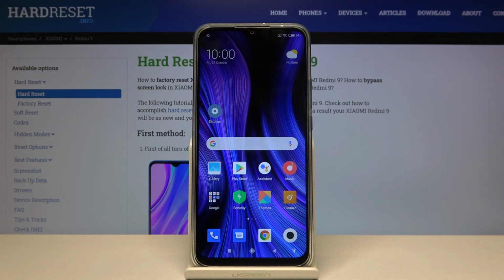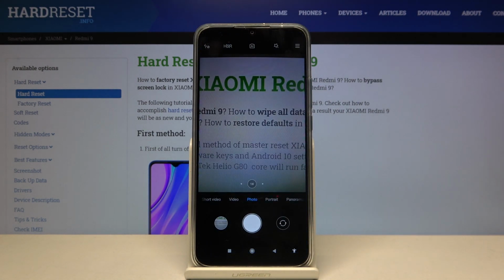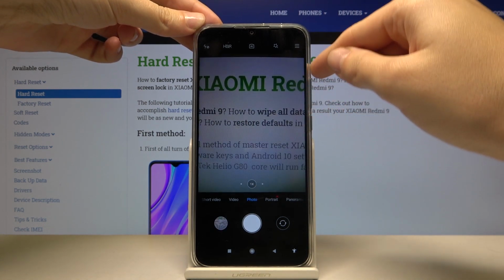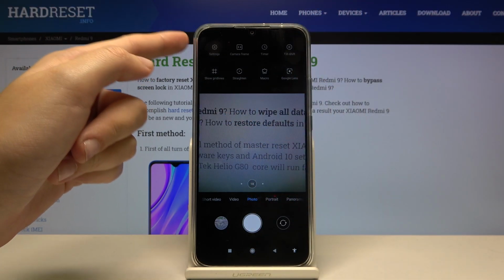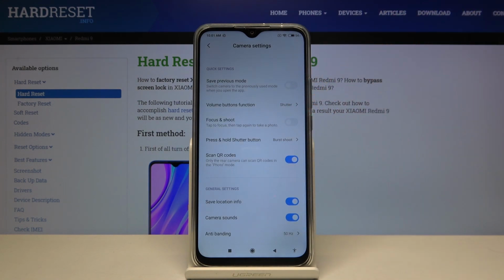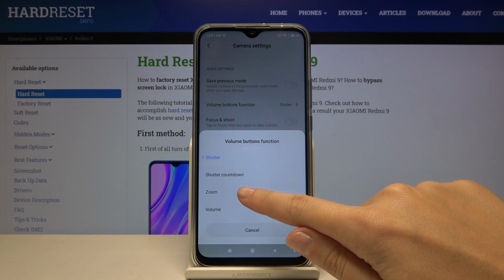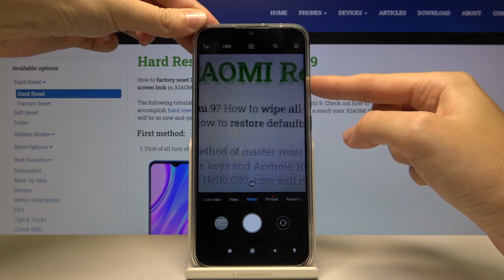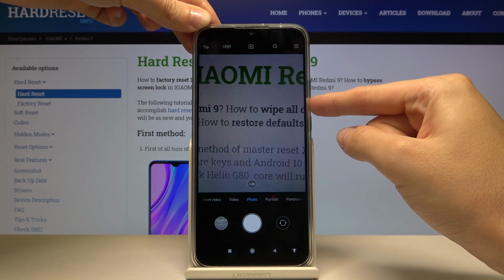Volume Button Functions – XIAOMI Redmi 9 and Camera Keys Managing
Hello everyone! Check out our guide above and find out how to change Volume Button functions on your XIAOMI Redmi 9. From now on, you can quickly activate the camera application, take a picture or start shooting a video simply by pressing the device key. Remember that only on our channel you can find out everything about your XIAOMI Redmi 9 and other gadgets!